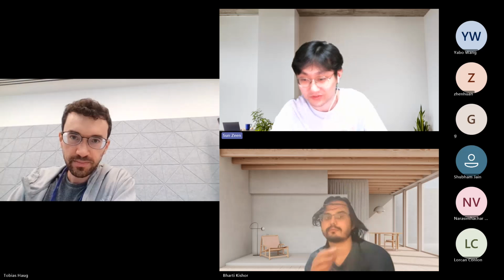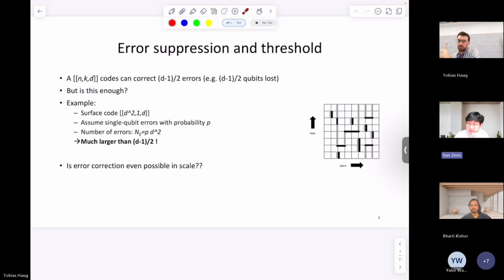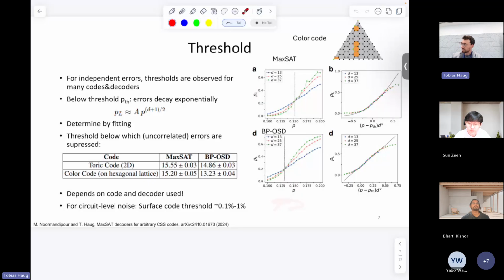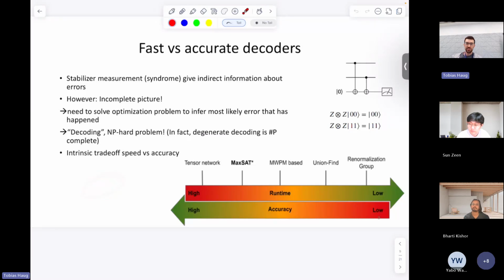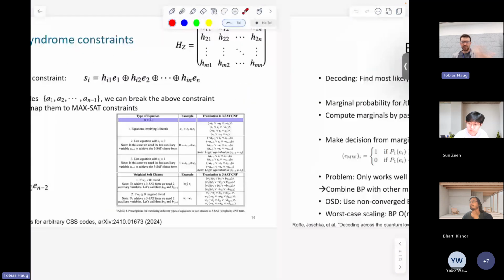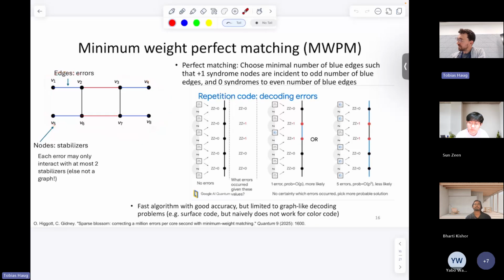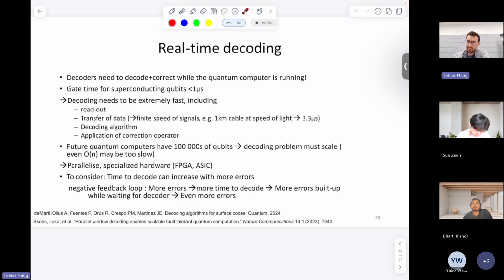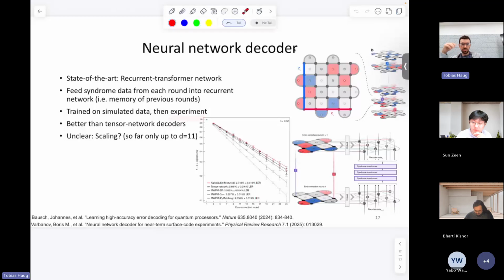13. Decoding II by Tobias Haug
This second tutorial dives into more specific topics on decoding for quantum error-correction. It discusses the limits of decoding of errors, and threshold behavior in quantum error-correction codes. Finally, it discusses various classes of quantum decoders and their respective benefits and drawbacks.